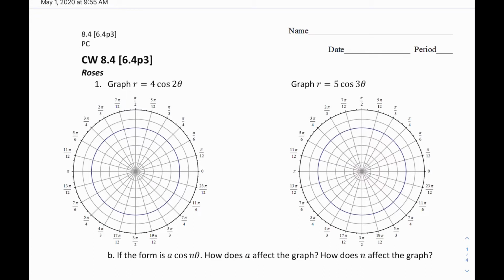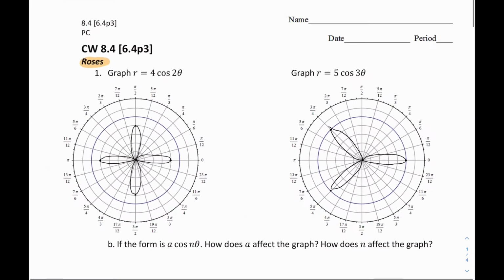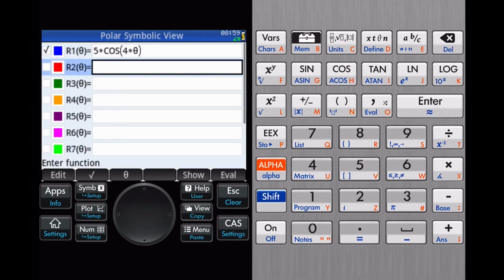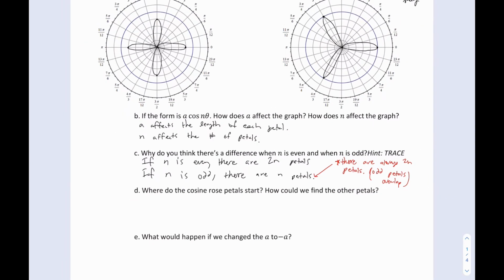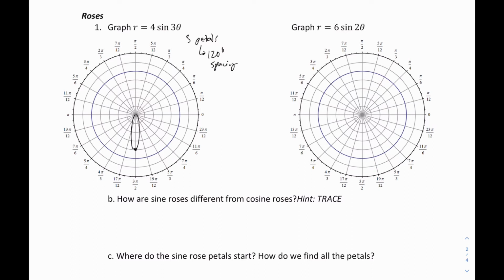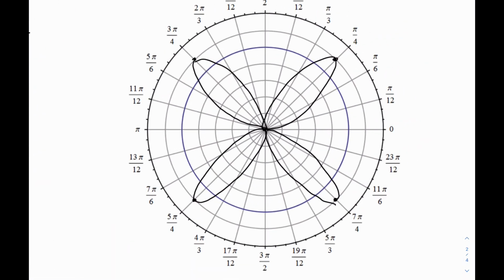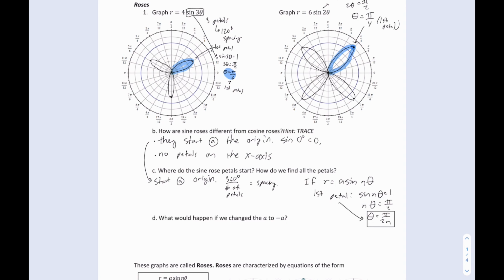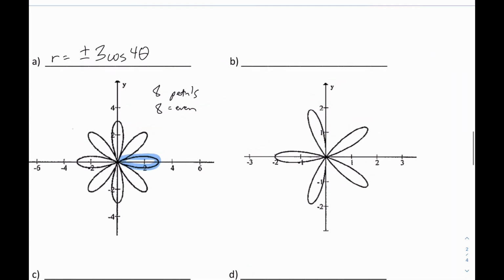PC CW 8.4 [6.4p3]